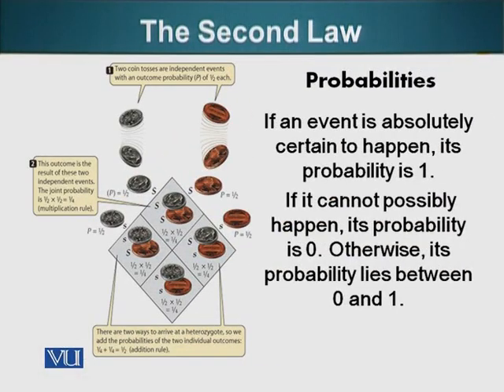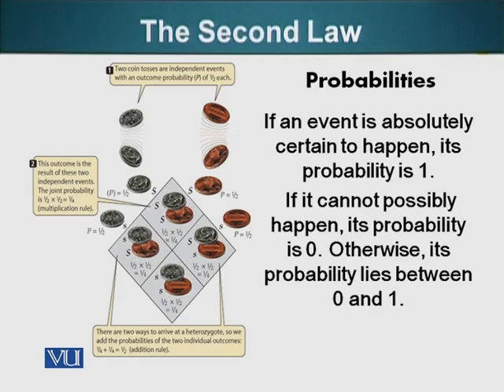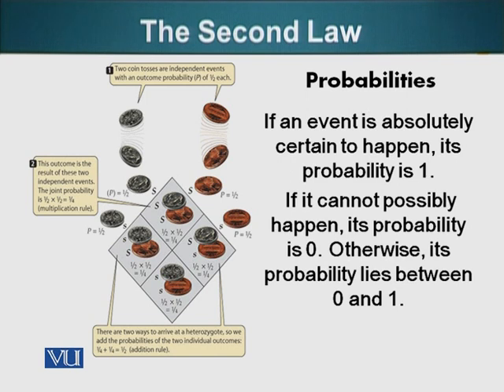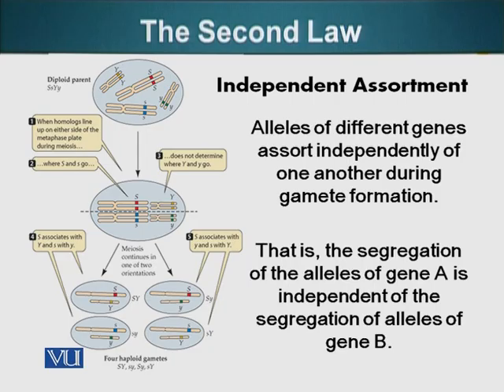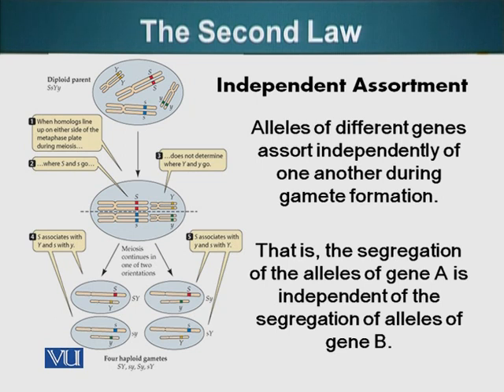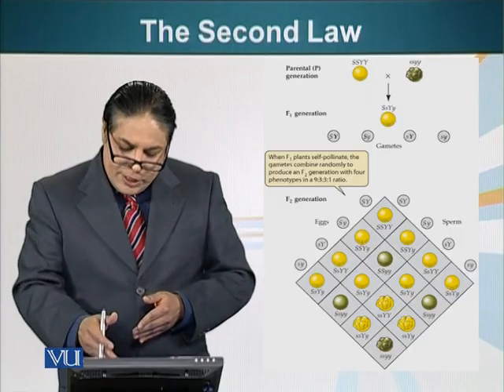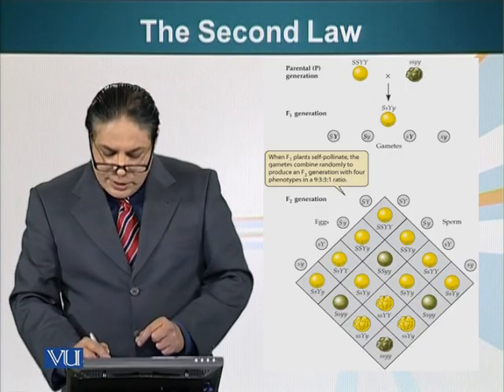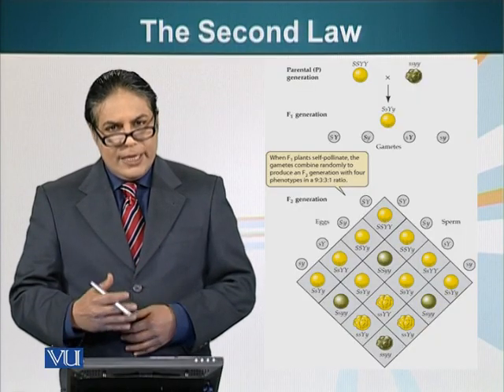Mendel's Second Law | Cell Biology | BIO5105_Topic199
Topic 199: Mendel's Second Law,